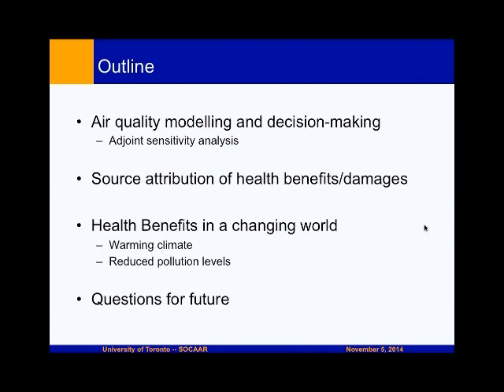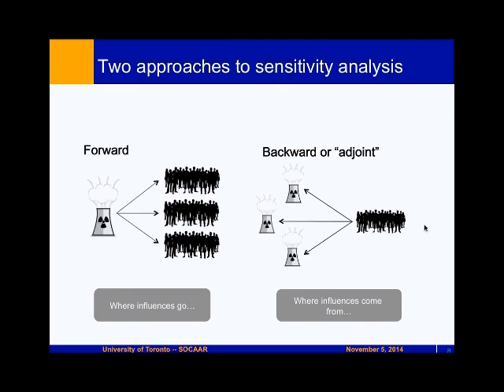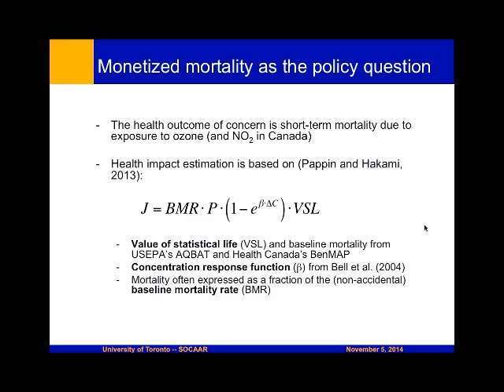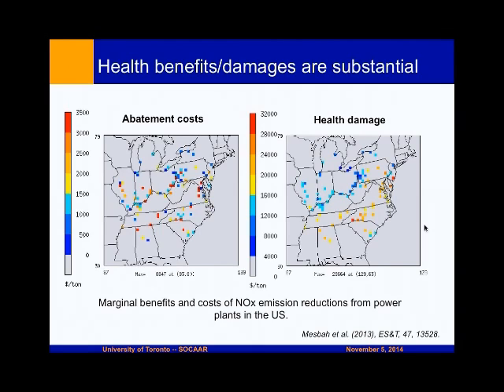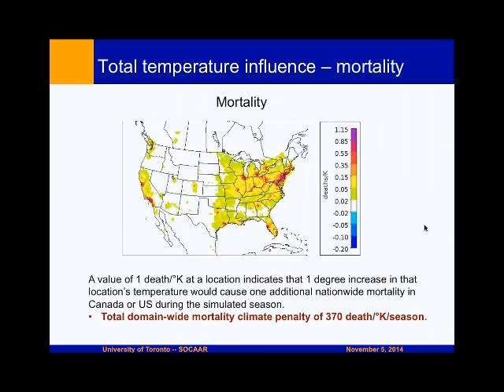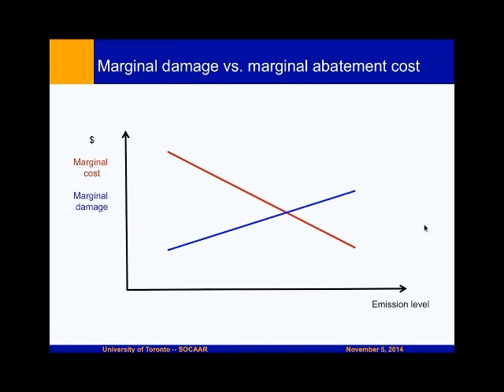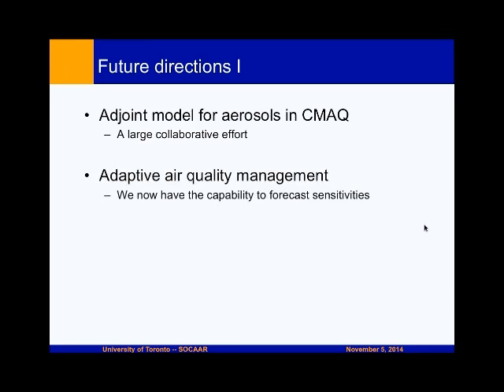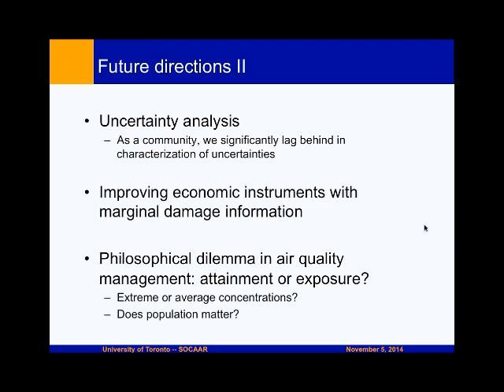SOCAAR Seminar: From modelling to policy Amir Hakami Nov 5 2014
Prof. Amir Hakami spoke about using air quality models in the scientific decision-making process concerning air pollution at the SOCAAR Seminar on Nov 5 2014.